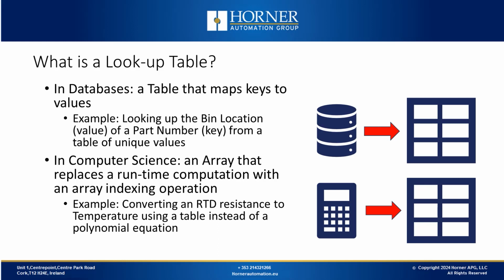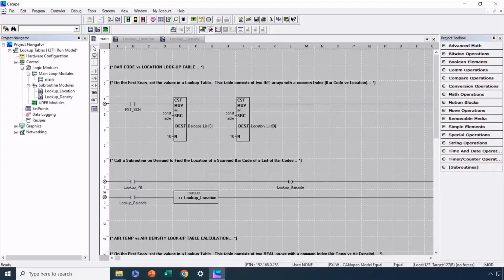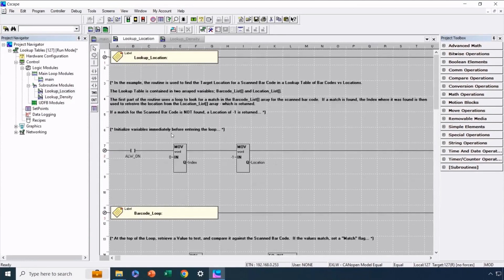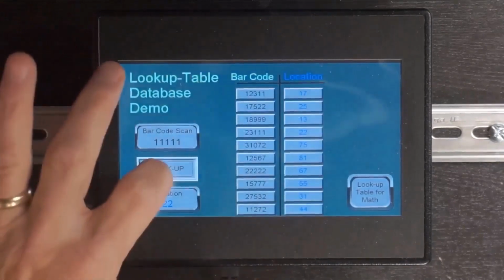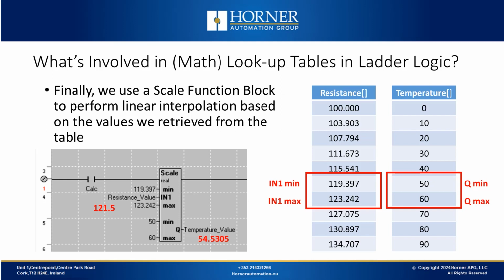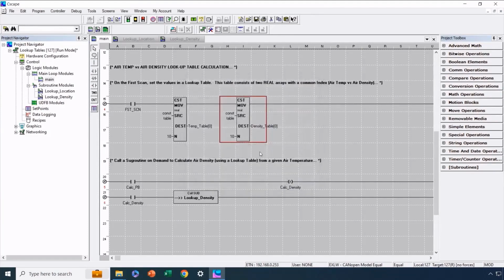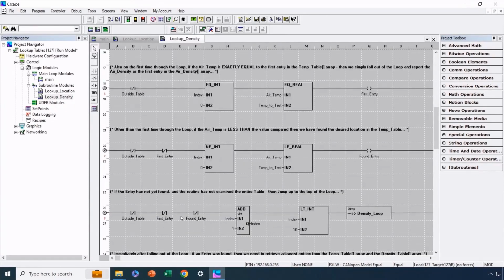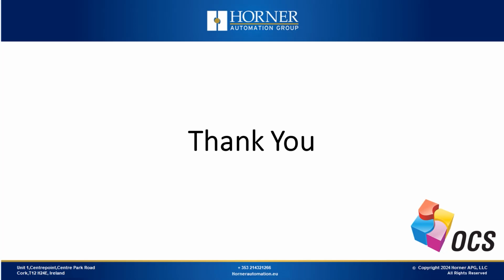Using Look-Up Tables in Ladder Logic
In the world of control and automation we sometimes have some tricky algorithms or problems that we need to solve. So, our thoughts generally look to an equation to get that particular job done. But there's another technique that shouldn't be overlooked - the Look-up Table. In this webinar we will solve several real-world examples using this powerful approach.